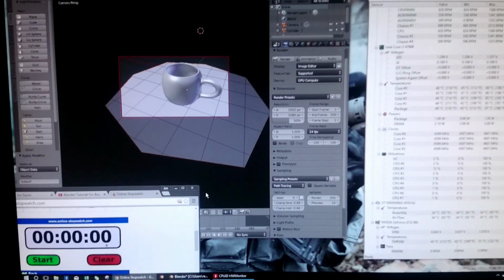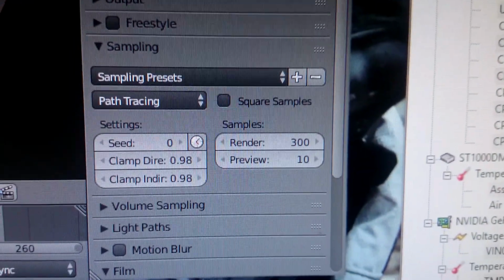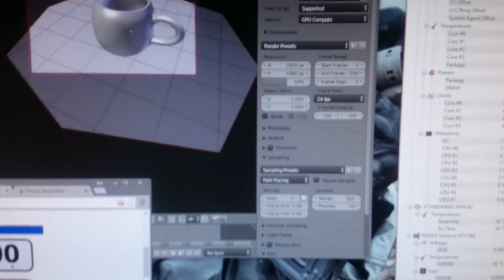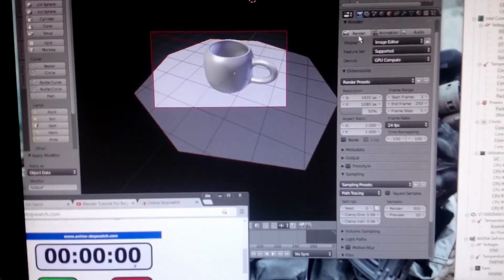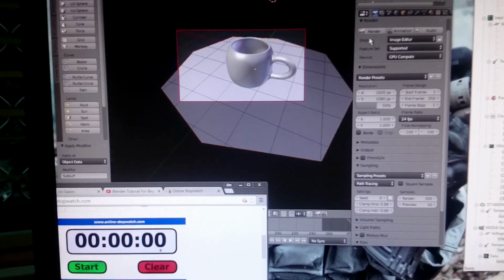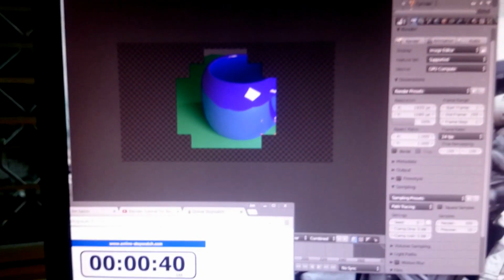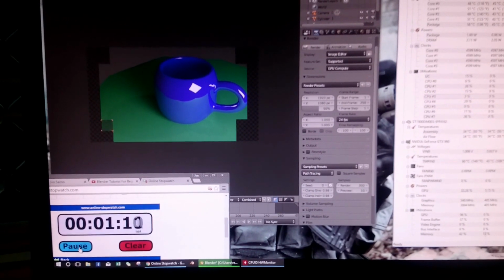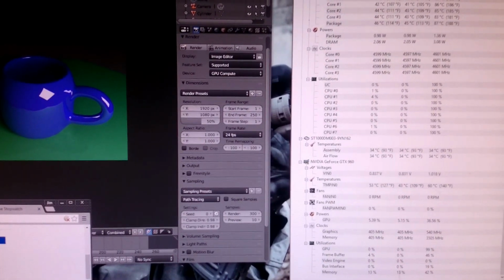Blender render using GTX 960 4GB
O.C i7 4970k 4.6GHz vs GTX960 1024 CUDA Cores